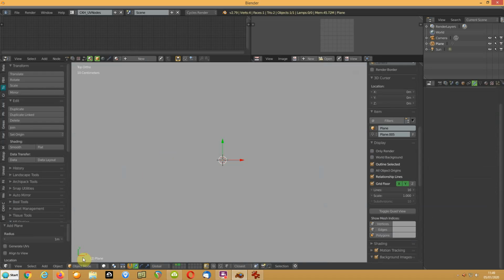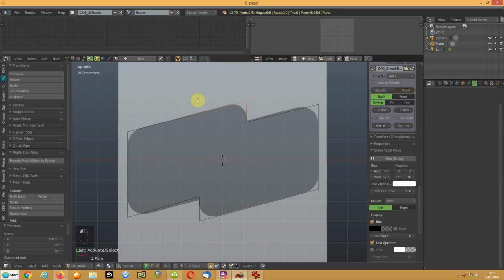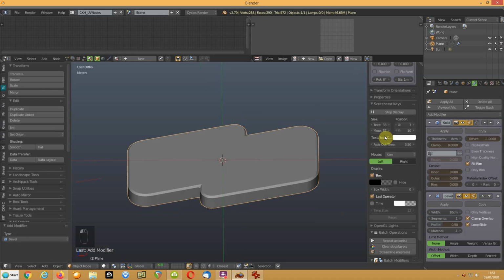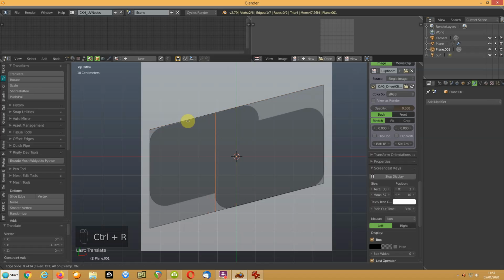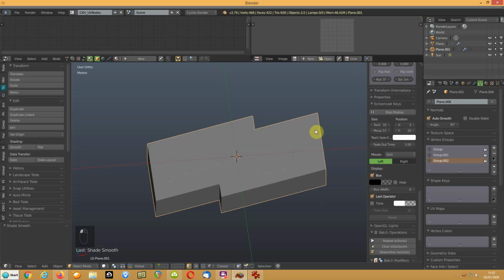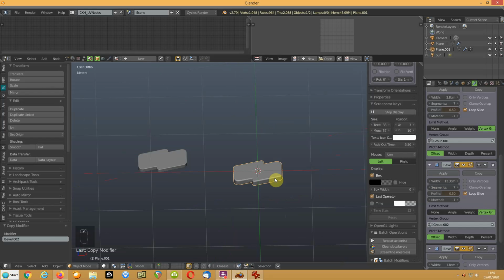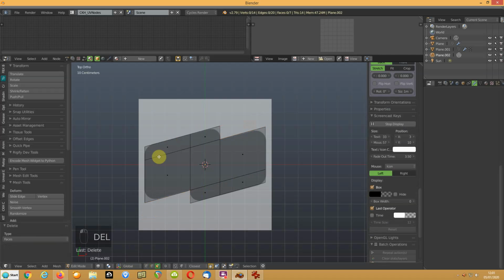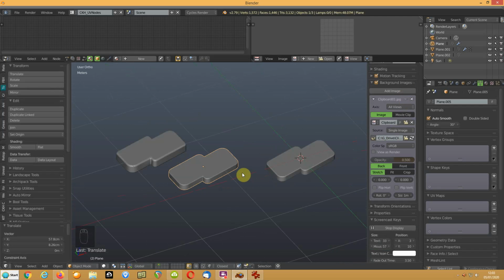LogoShape examples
A request from user 'defeater905' from Blender Artists on how to create a certain shape within Blender. Shows a couple of methods, including using vertex groups to provide a more dynamic control over the bevels involved.